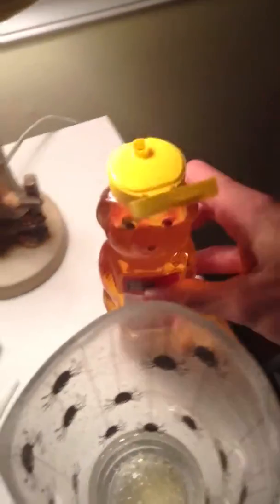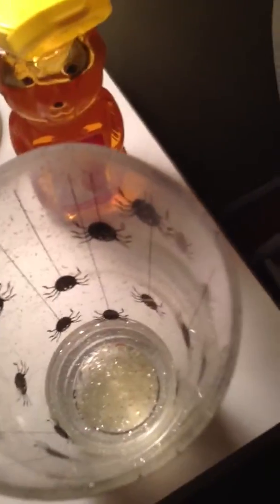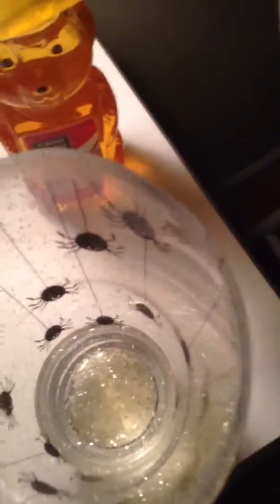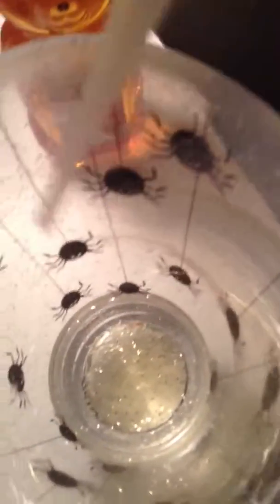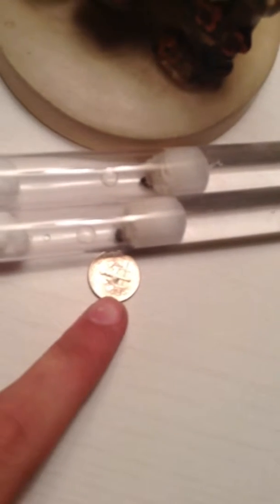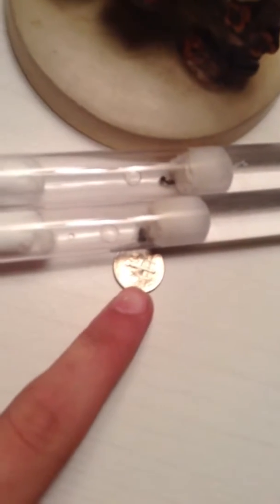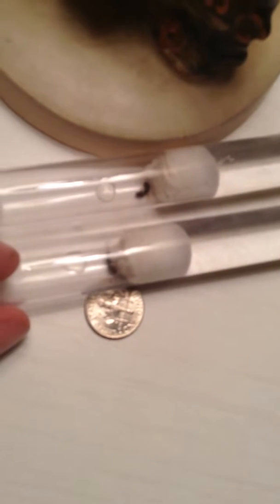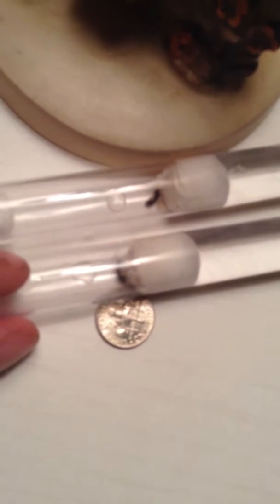How to feed your queen ant !!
I found These 2 queens a week ago and there laying a lot of eggs  I would like to know what kind of queen this is i think its a small Carpenter ant